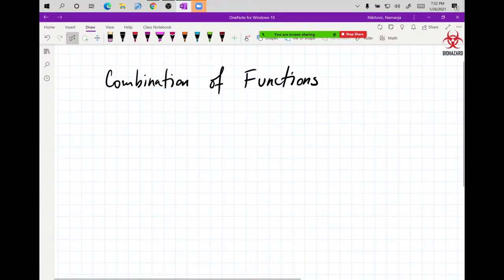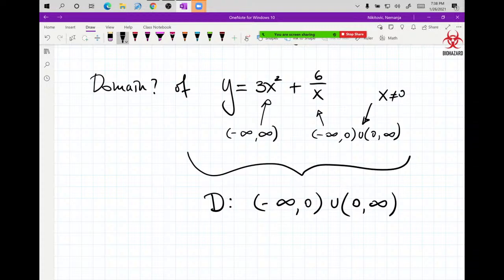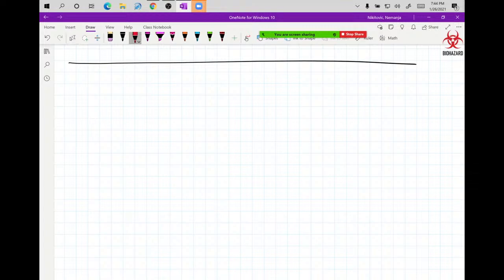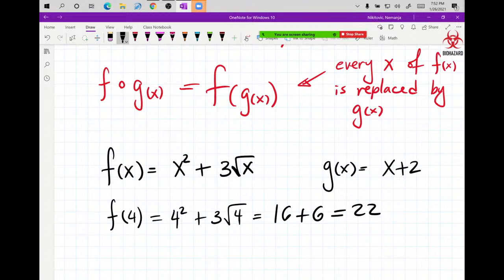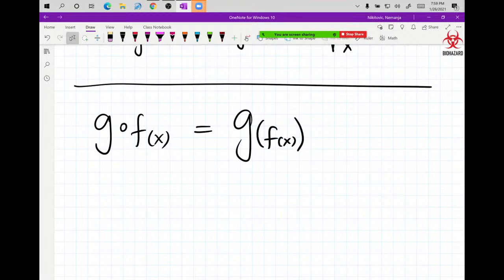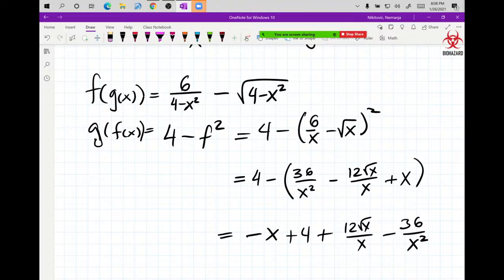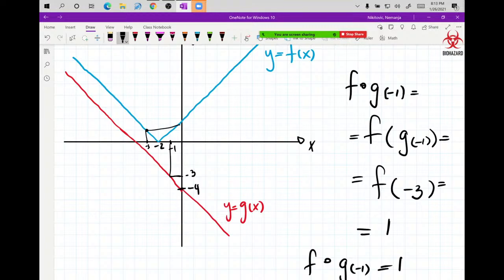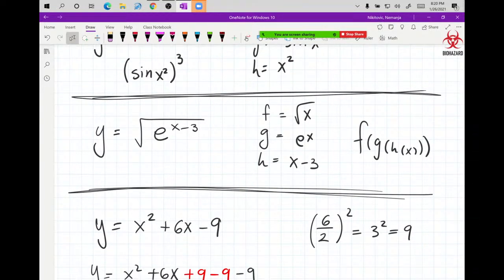Nemanja Nikitovic Live Stream Precalc 1.7 Function Composition